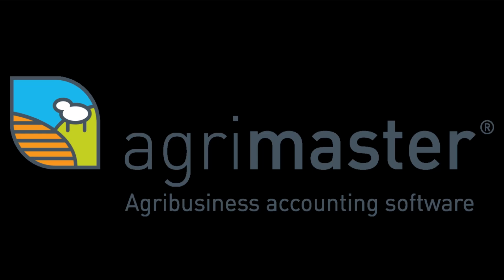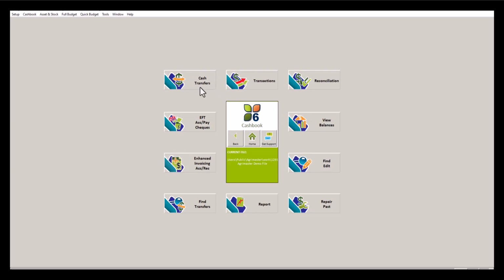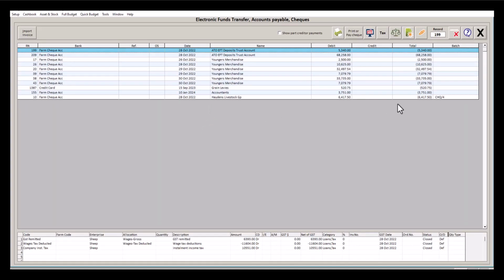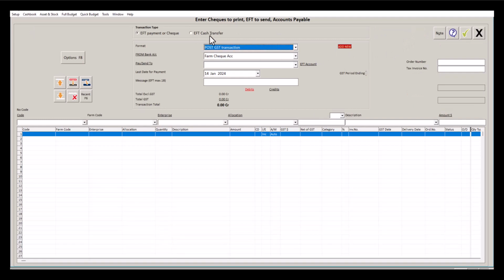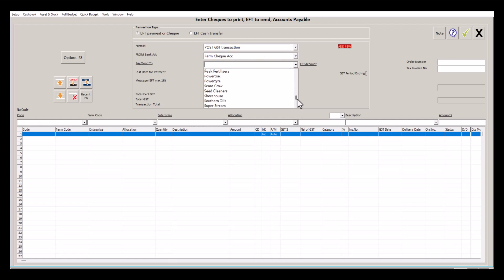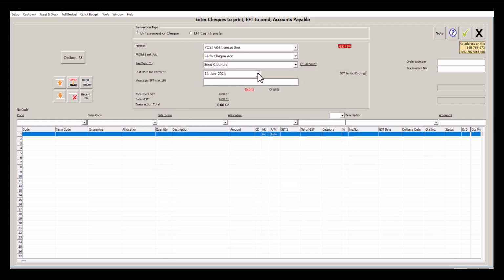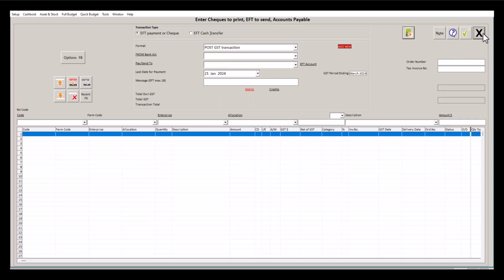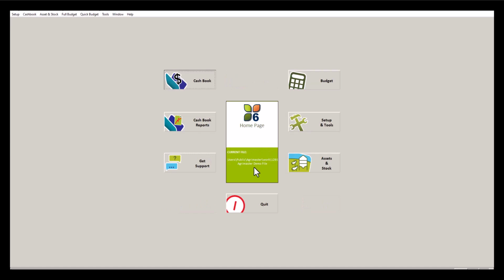Creating EFT Transactions | Agrimaster Tutorials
We will go through how to create EFT transactions.